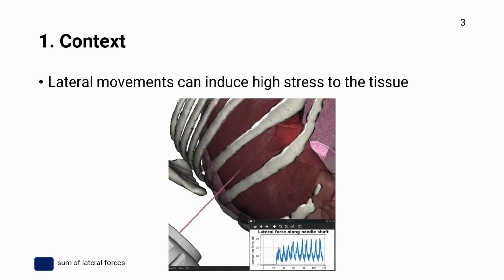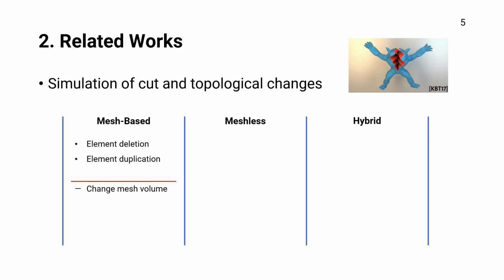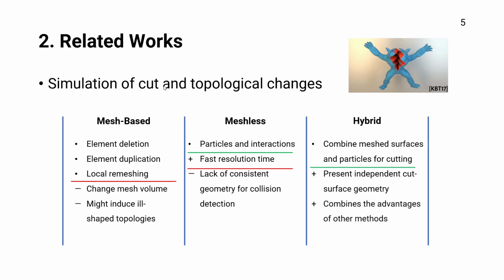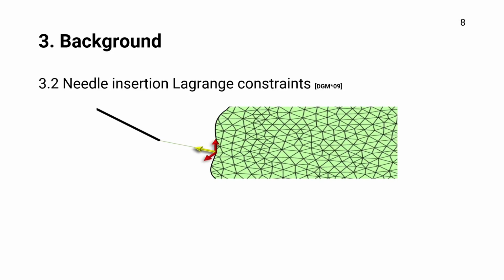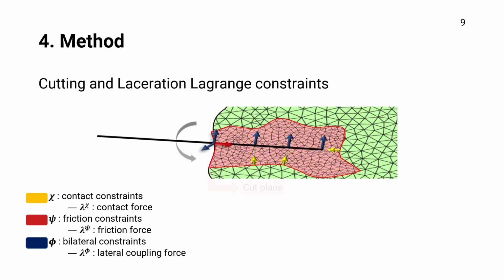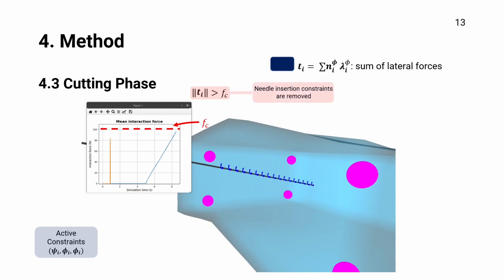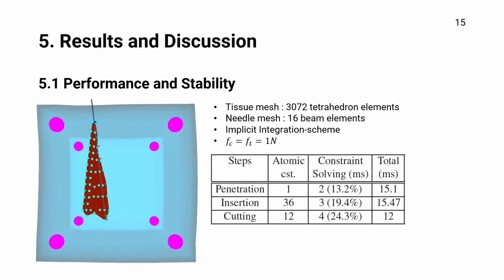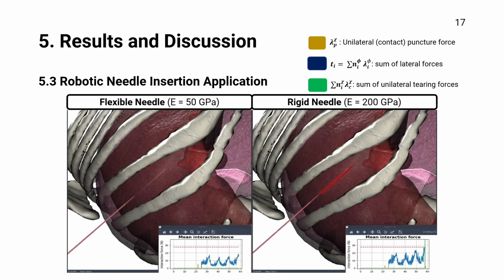Interactive Finite Element Model of Needle Insertion and Laceration | Eurographics'2021 Short Paper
This paper introduces an interactive model of needle insertion, including the possibility to simulate lacerations of tissue around the needle. The method relies on complementary constraints to couple the Finite Element models of the needle and tissue. The cutting path is generated from mechanical criteria (i.e. cutting force) at arbitrary resolution, avoiding expensive remeshing of Finite Element meshes. Complex behavior can be simulated in real time such as friction along the shaft of the needle, puncture and cutting force resulting from interactions of the needle with the tissue. The method is illustrated both in an interactive simulation of a needle insertion/cutting and in a robotic needle insertion in liver tissue during the breathing motion.

Pedro Henrique Suruagy Perrusi, Paul Baksic, Hadrien Courtecuisse